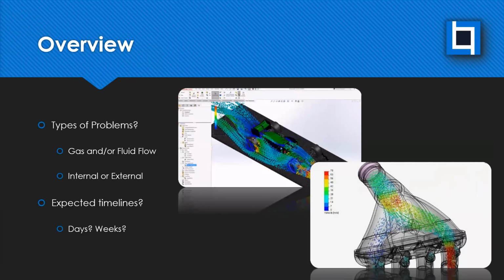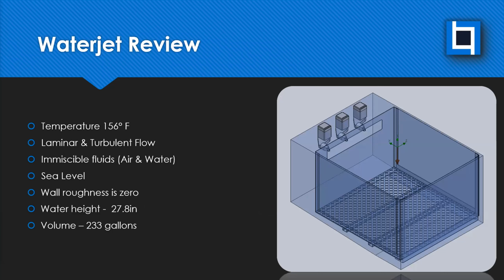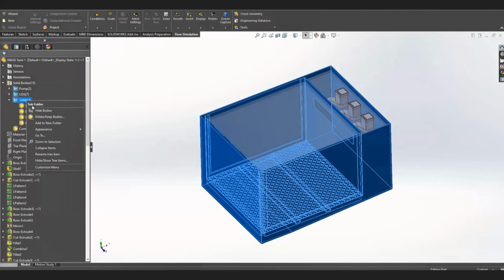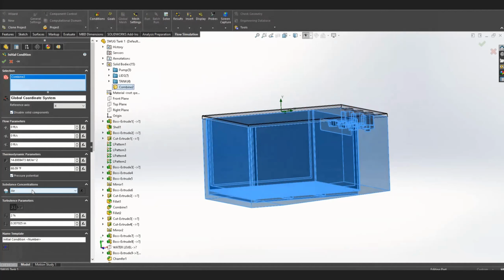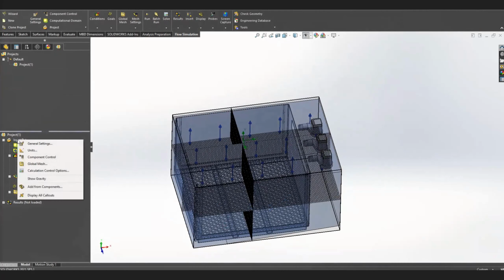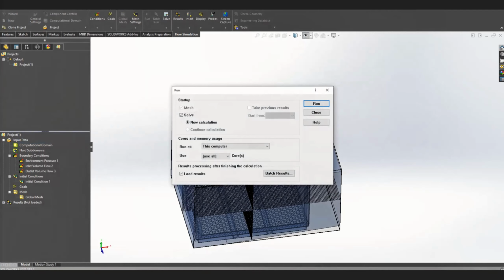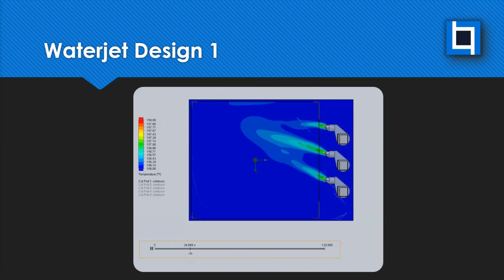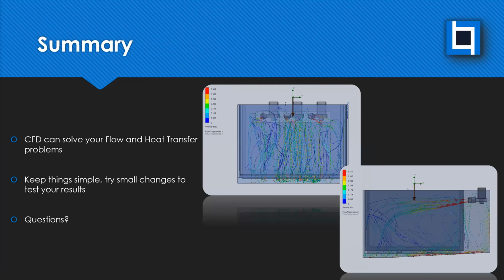SolidWorks Flow Simulation - SWUG 2022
Define and Describe "CFD"
CFD Analysis: Waterjet Tank Example
Testing Revisions
Flow and Heat Transfer